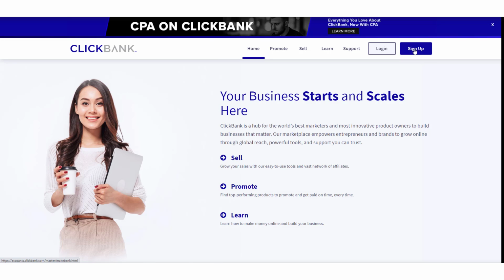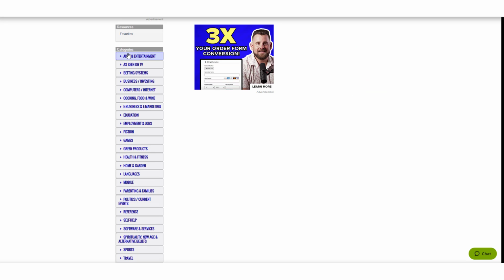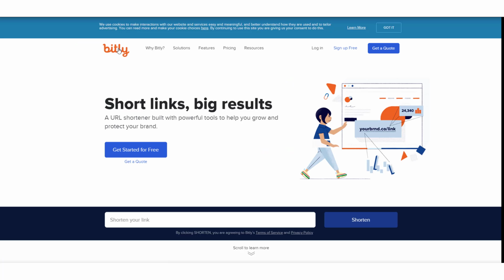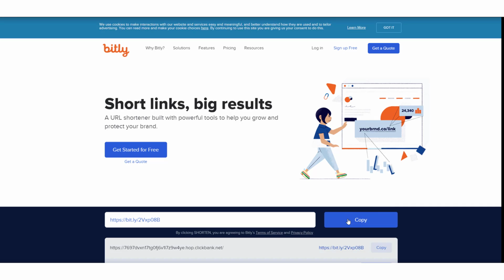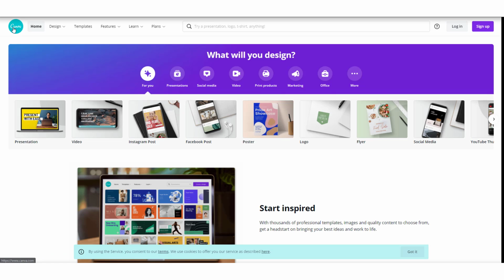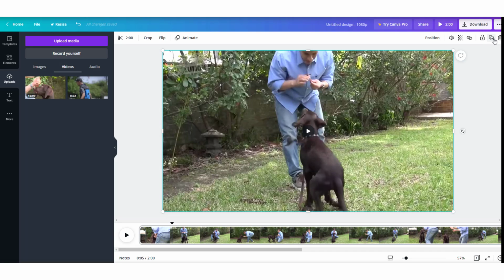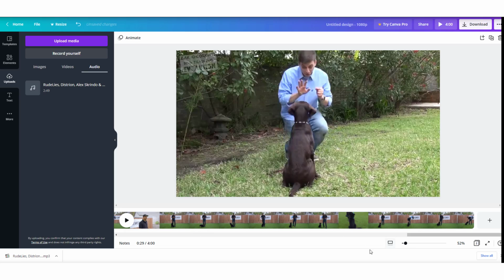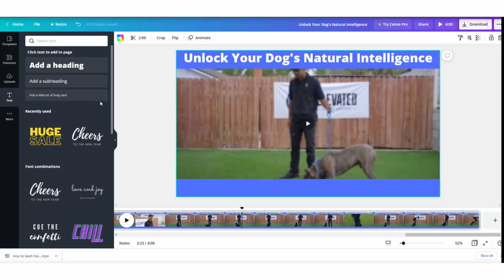How To Make Money With Clickbank For Free | Step By Step Tutorial For Beginners 2022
in this video I will show you how to make money on clickbank for free, with no experience and no website.